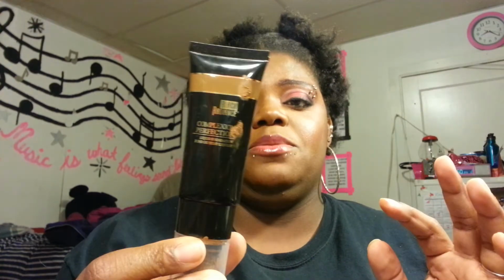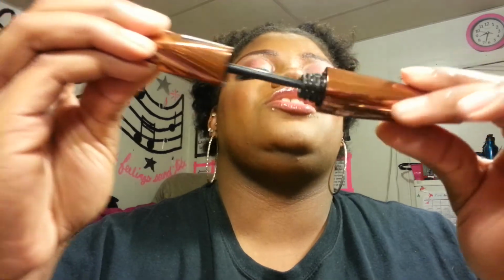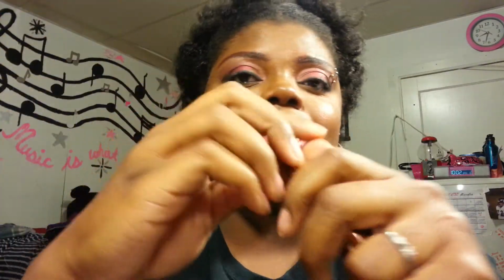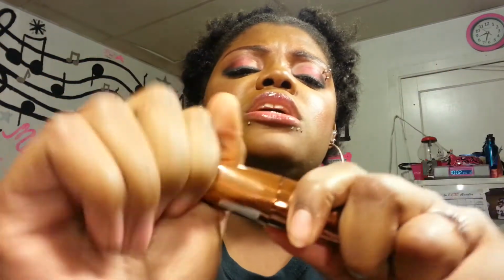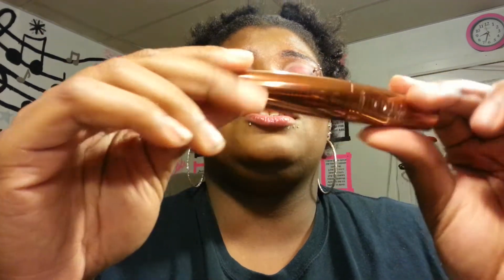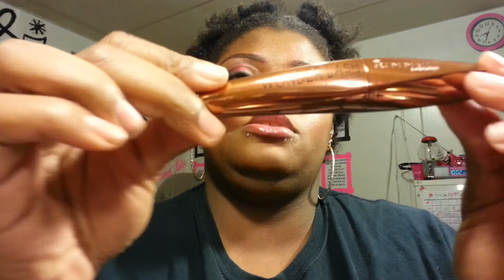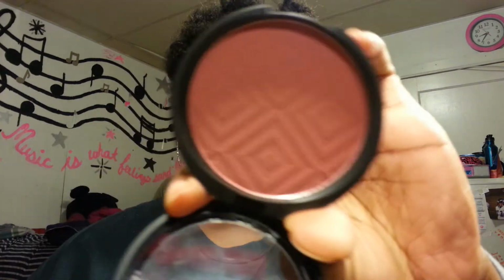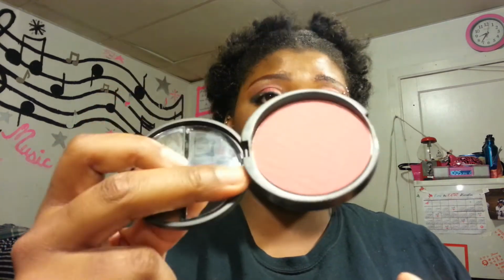Full Face 1st Impressions (Part 3) Reviews!!